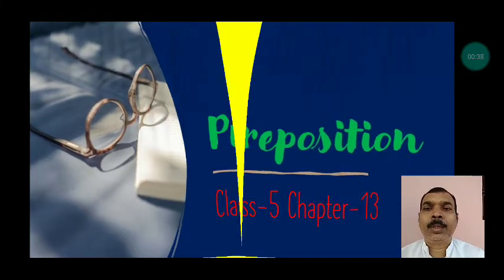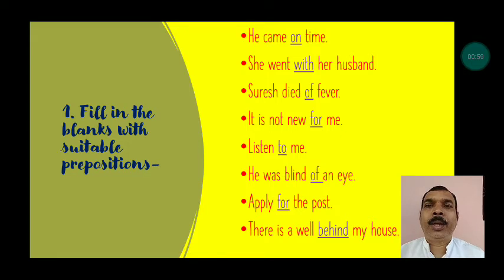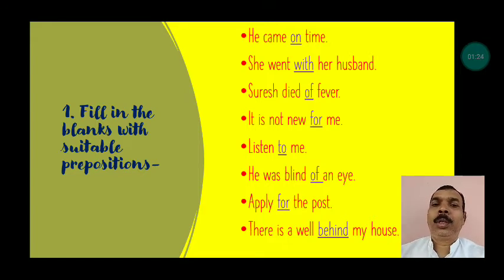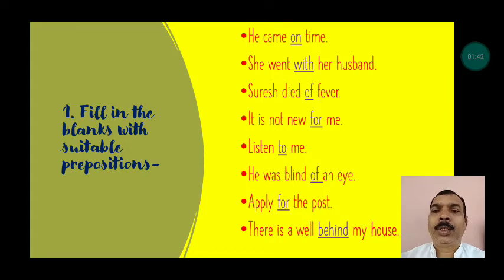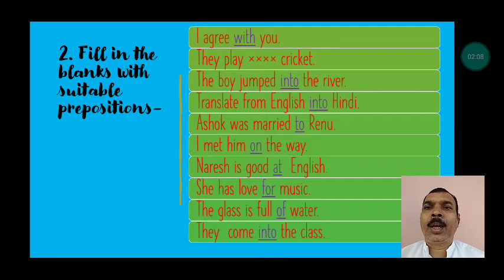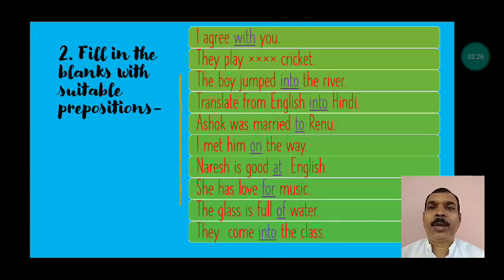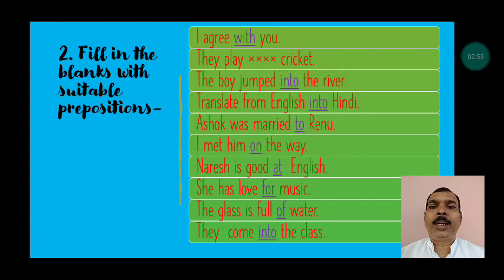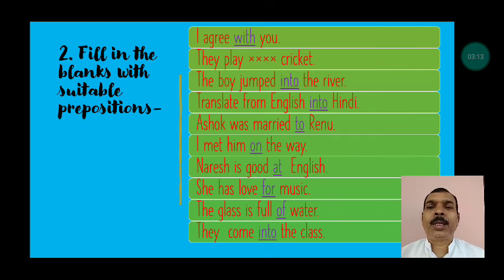Class-5, Chapter-13, Grammar, Prepositions, An Excellent English Grammar & Composition-III